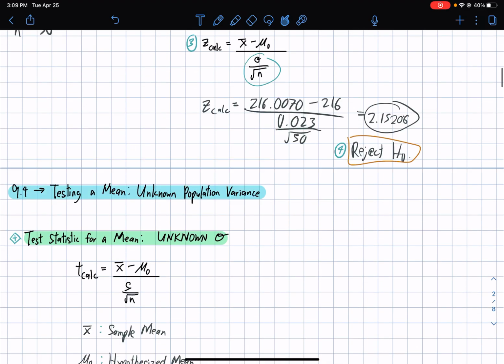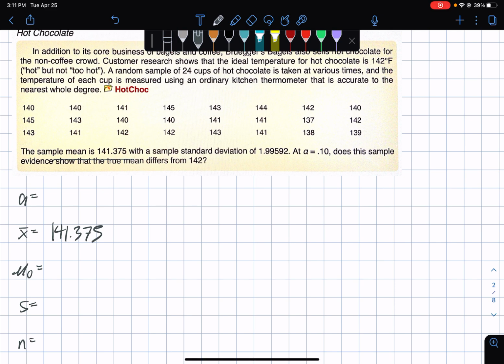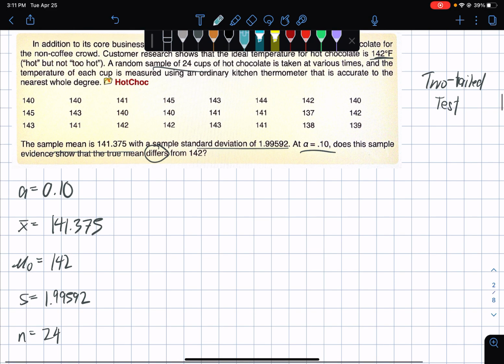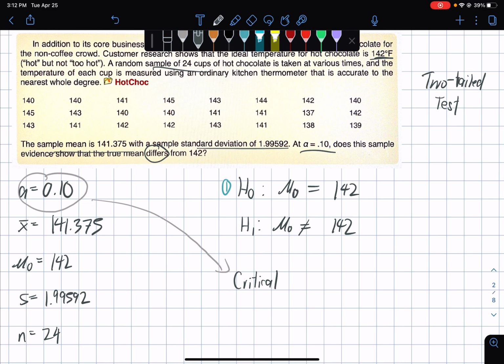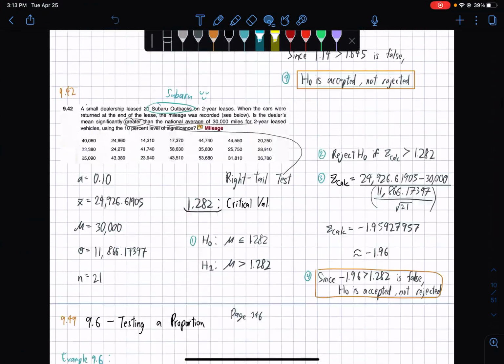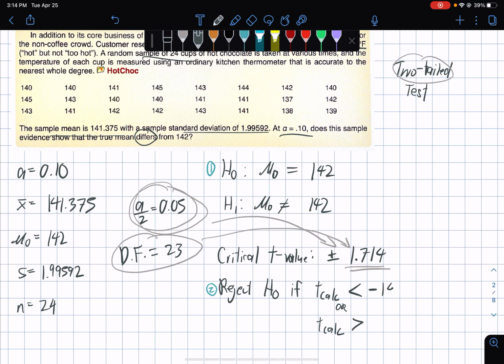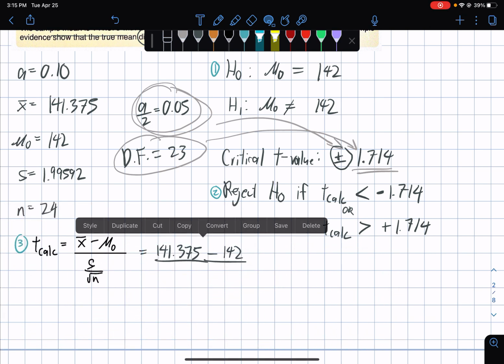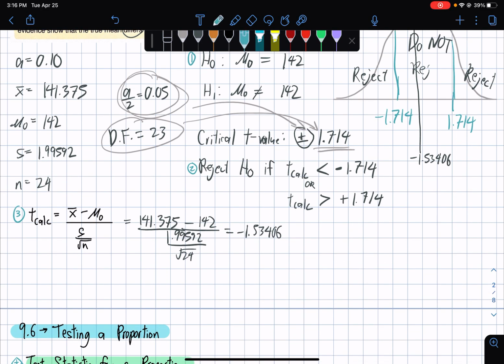One Sample Hypothesis (Unknown Standard Deviation)